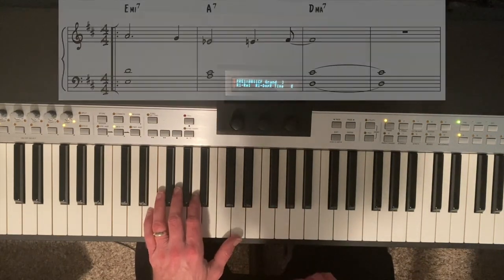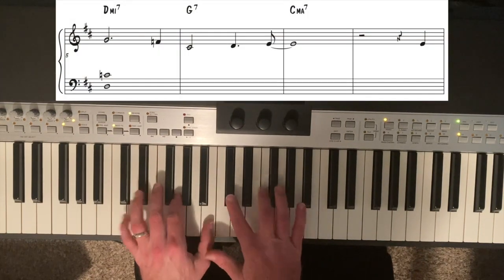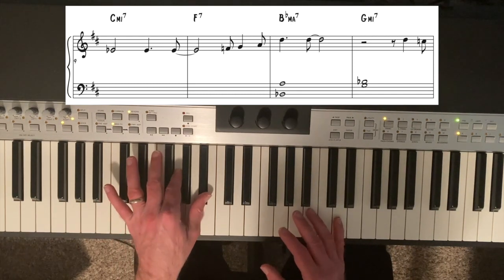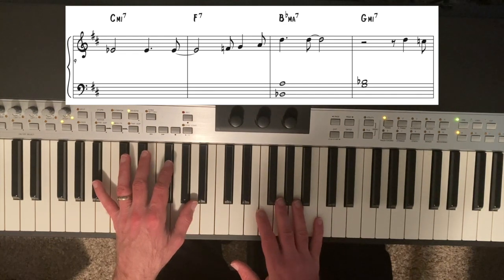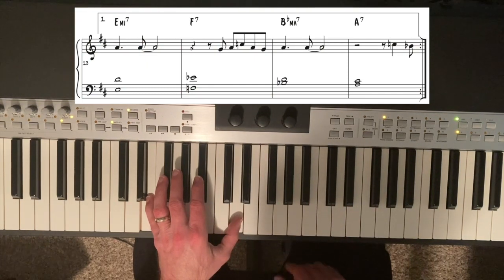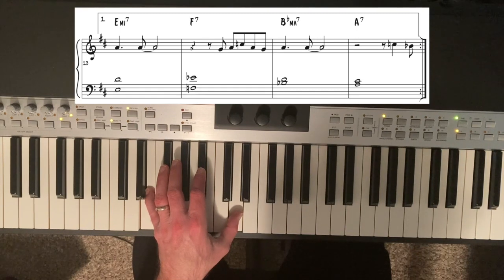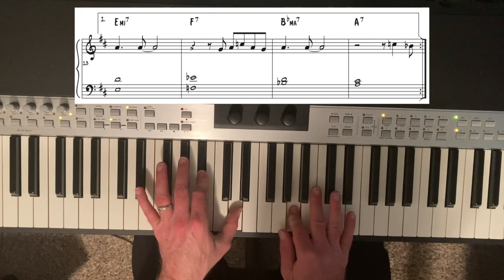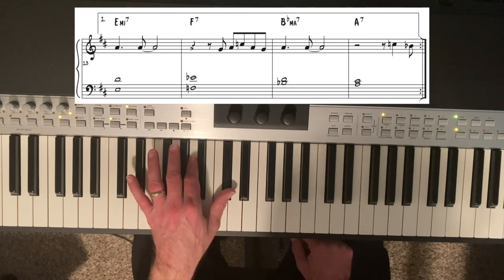Jazz Piano Class: TUNE UP (Melody with 2-Note Voicings)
In 2020 and 2021, I made a bunch of videos about jazz piano as my teaching moved from in-person to online. This is the third one.

Thumbnail photo by Reed Ricker.